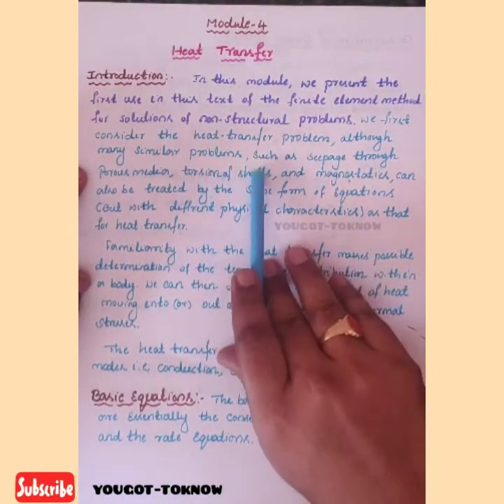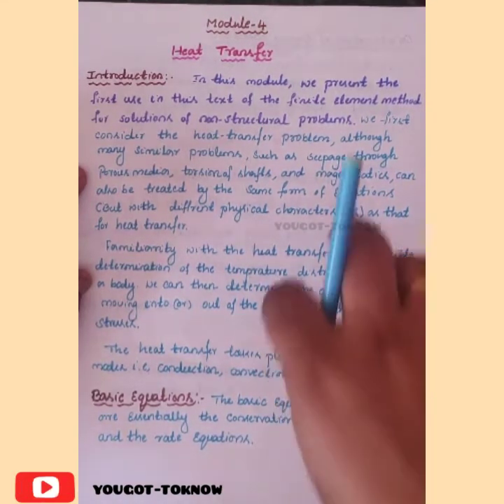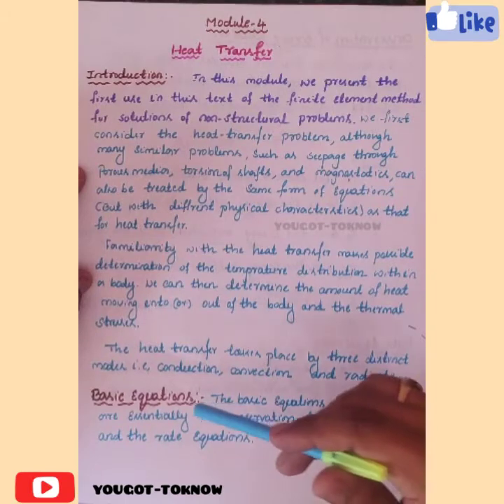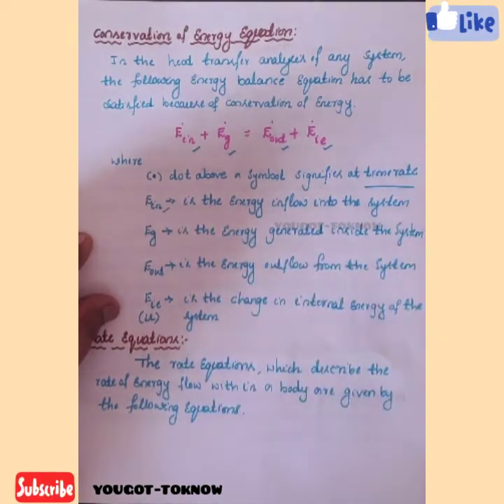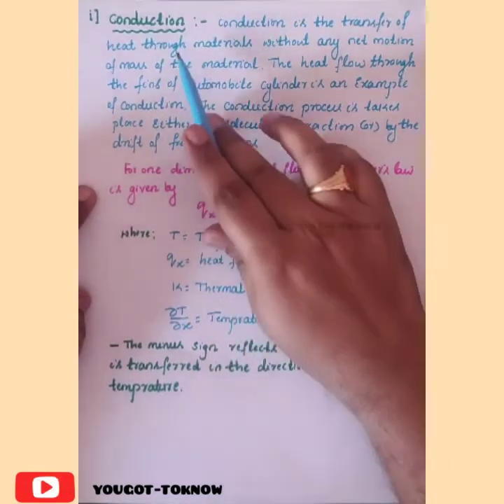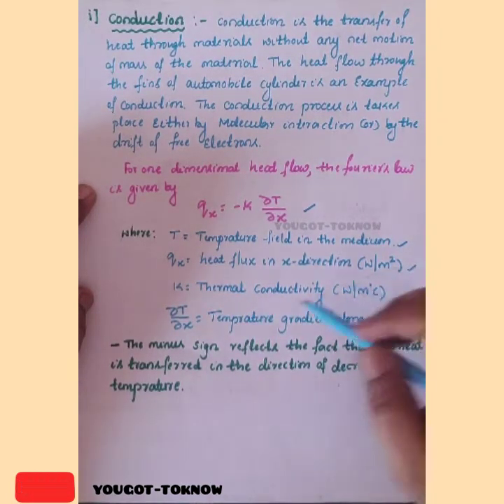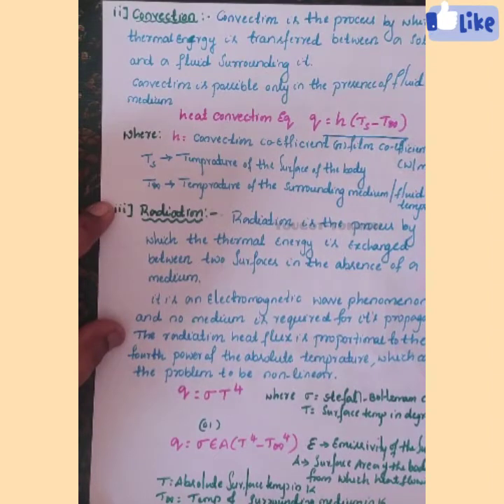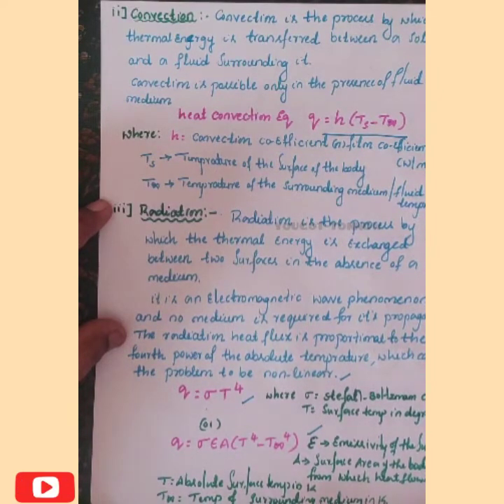Heat Transfer Basics :Finite Element Analysis/Module 4